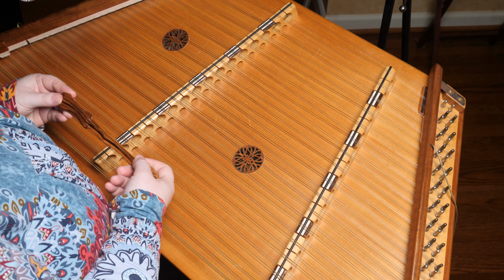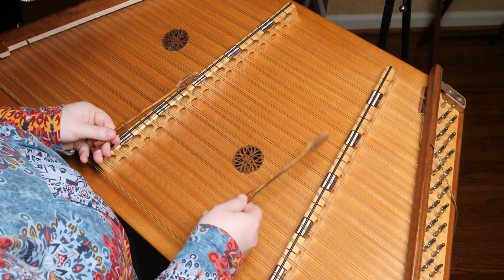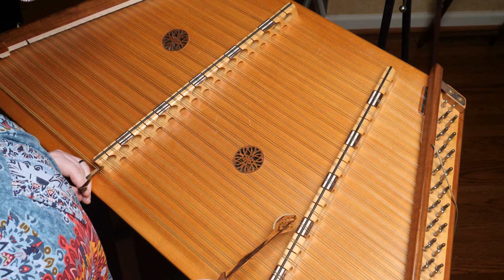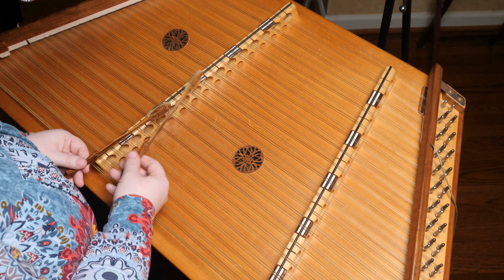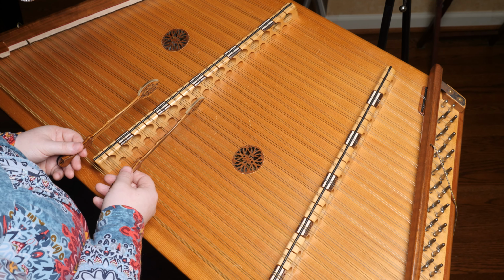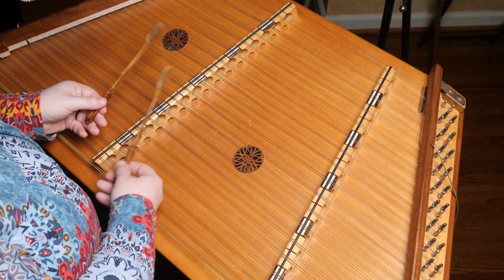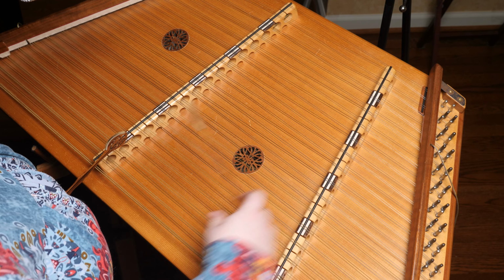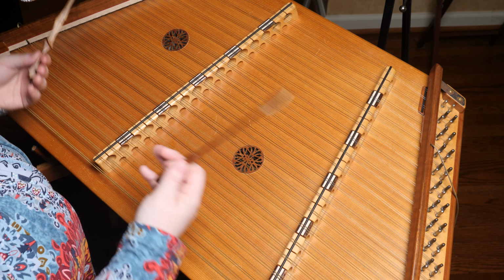SilverStringsLessons 'Chickadee Reel' on the Hammered Dulcimer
Chickadee Reel.  Learn a traditional tune on the Hammered Dulcimer.
This lesson is provided by the Silver Strings Dulcimer Club located in Livonia Michigan.